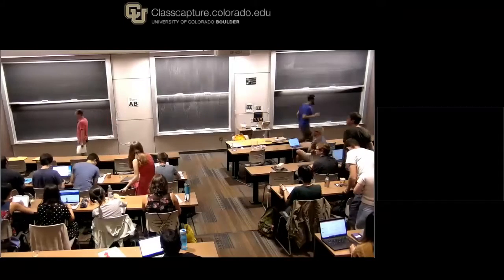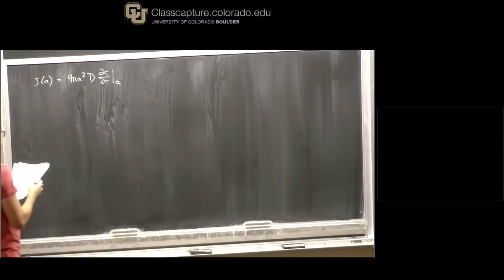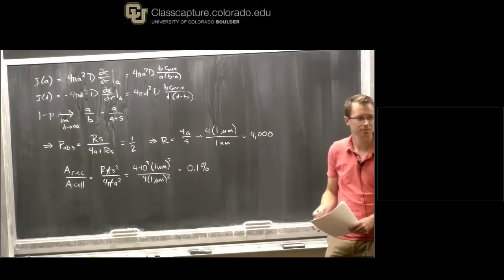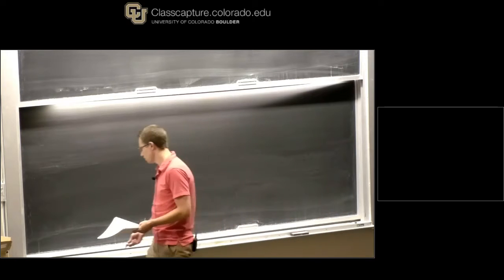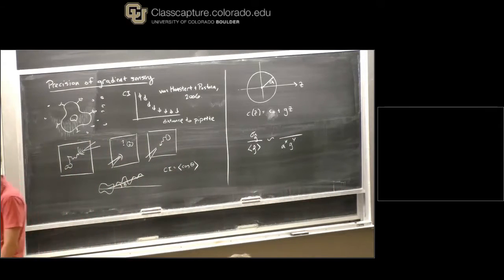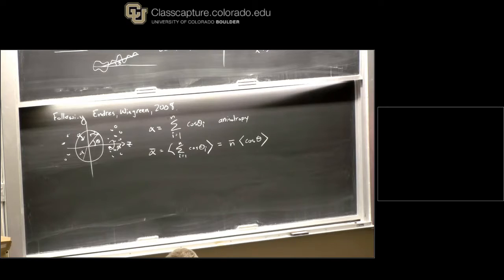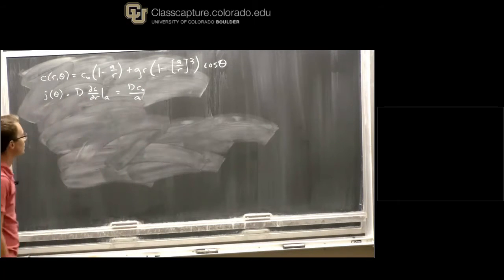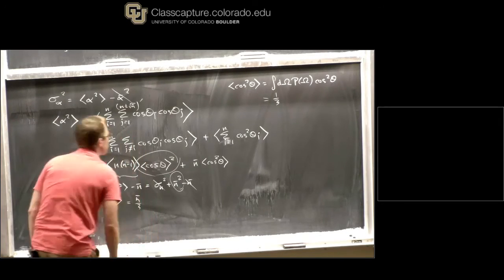A Mugler, Sensing 2, July 24th